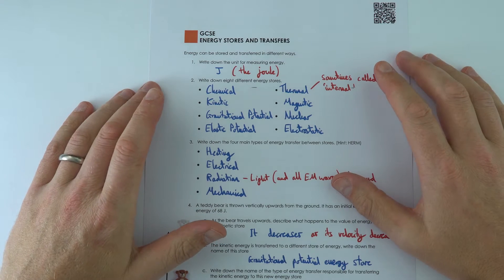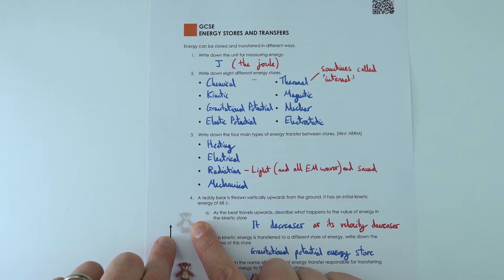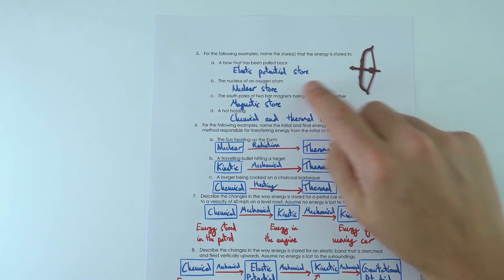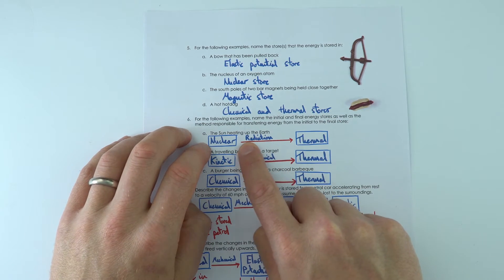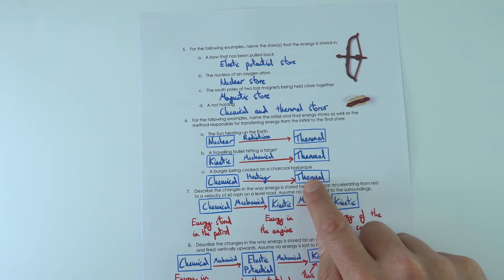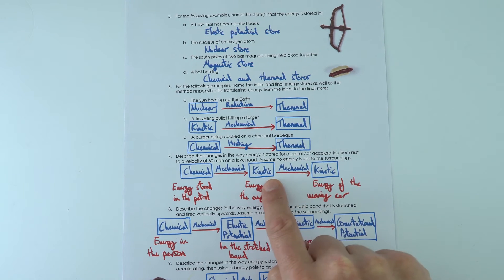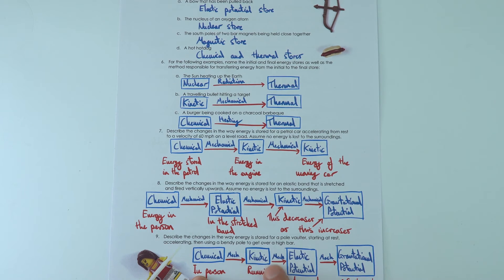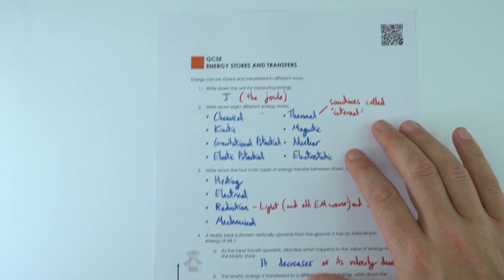Energy Stores - GCSE Physics Worksheet Answers EXPLAINED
This video explains the answers to the Energy Stores GCSE Physics Worksheet. These worksheets are very useful for revising important GCSE Physics topics.

00:00 - Question 1 - 3
00:27 - Question 4
01:01 - Question 5
01:25 - Question 6
02:25 - Question 7
03:02 - Question 8
03:20 - Question 9
03:46 - Summary

Lewis

Edexcel
CCEA
OCR A
OCR B
WJEC